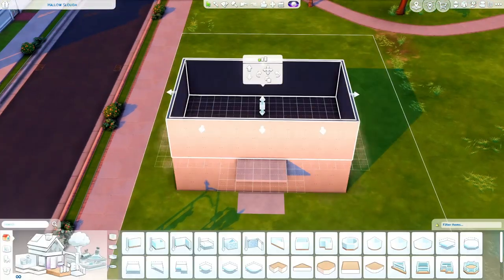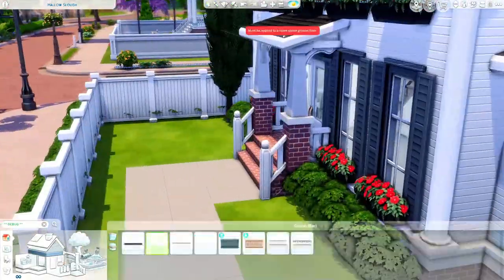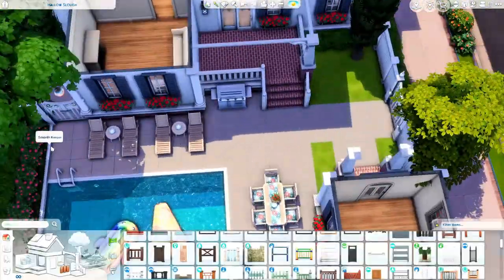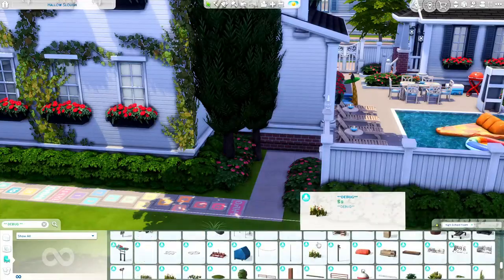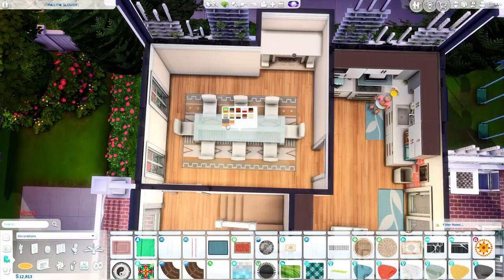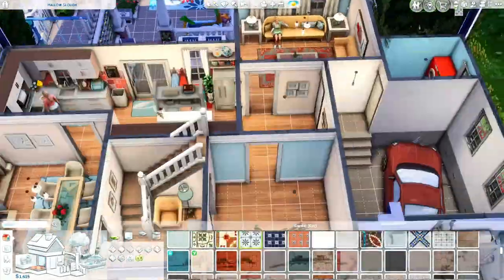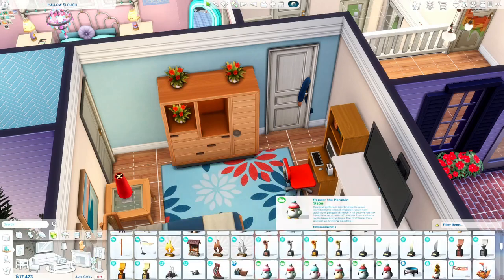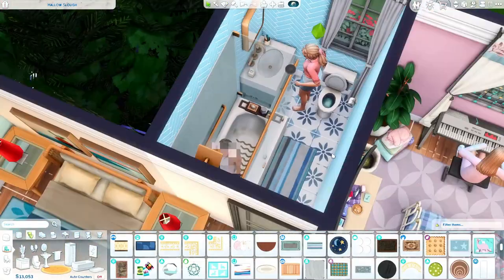American Suburban Home🏈|| The Sims 4 Speed Build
Hey everyone!  Today I am building an American style suburban home in Willowcreek.
5 BD/4BA